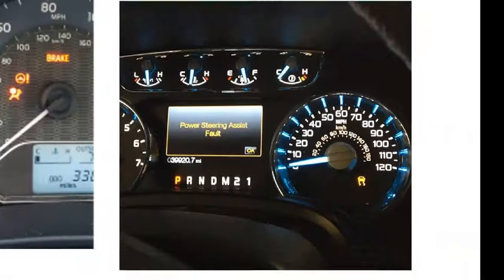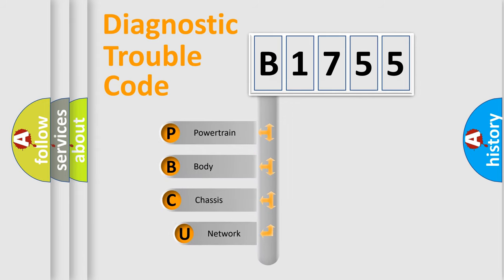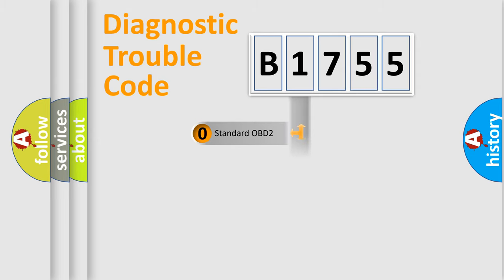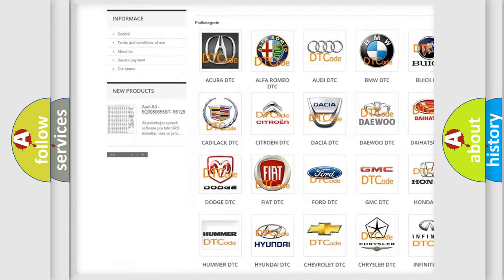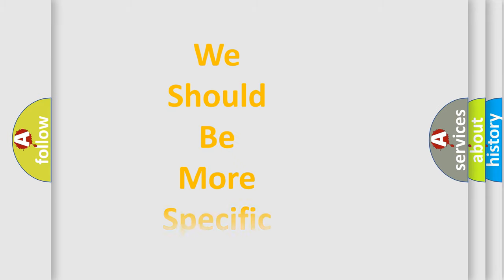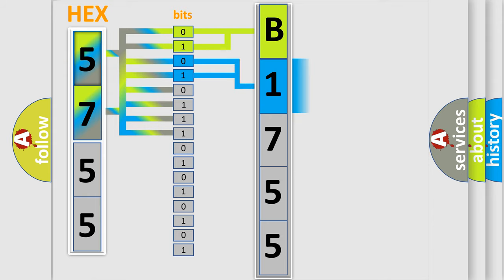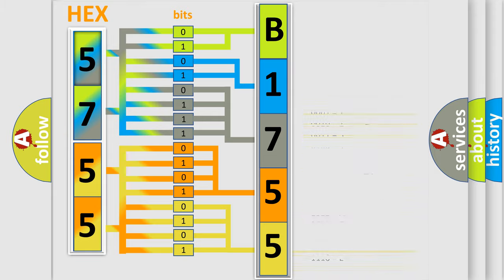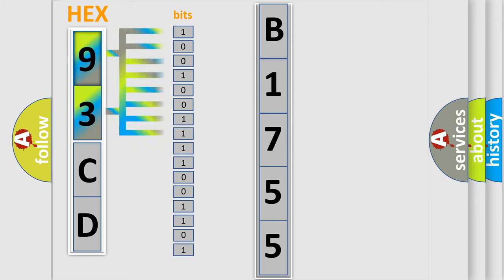DTC Saab B1755 Short Explanation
Contents:
0:21 Basic DTC analysis according to OBD2 protocol standard.
1:48 Insight into programming
2:58 A diagnostically understandable description of the Diagnostic Trouble Code
3:05 Basic error definition

Make:
Saab
Code:
B1755
Definition:
Cylinder 2 Fuel Injection Circuit Short to Ground
Description:
Key on or engine running,fuses in the instrument panel and the E-box in the engine compartment must be functioning,and the ground connections between the engine ad the chassis must be well connected;and the ECM detected an unexpected voltage condition on the injector circuit.Wiring or fuel injector has a short circuit to ground.
Cause:
 Injector control circuit is open Injector power circuit (B+) is open Injector control circuit is shorted to chassis ground Injector is damaged or has failed ECM is not connected or has failed Fuel pump relay has failed Engine speed sensor has failed